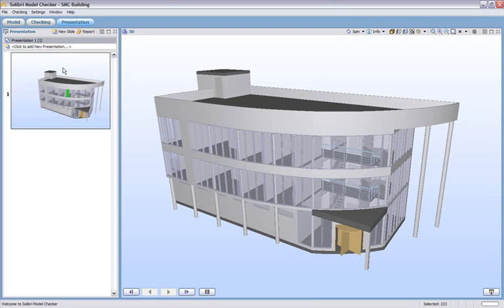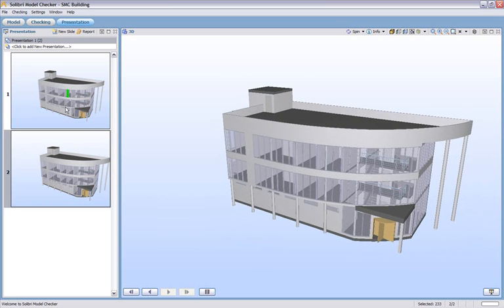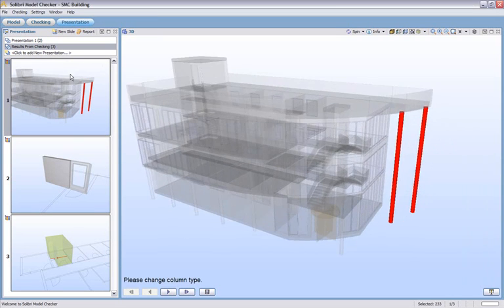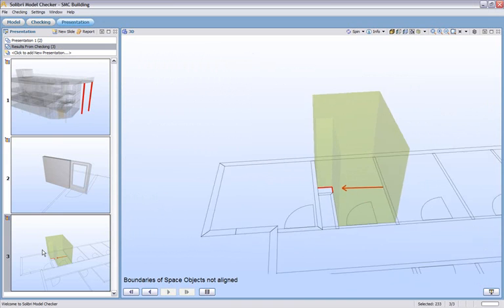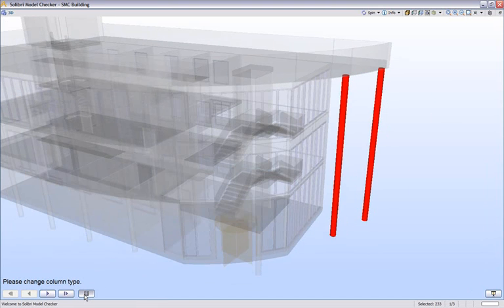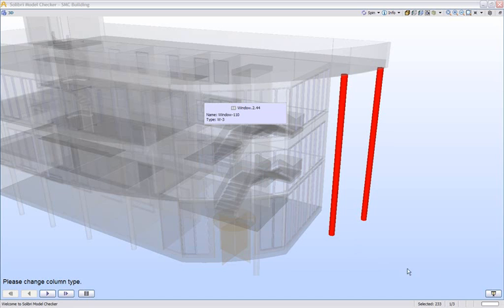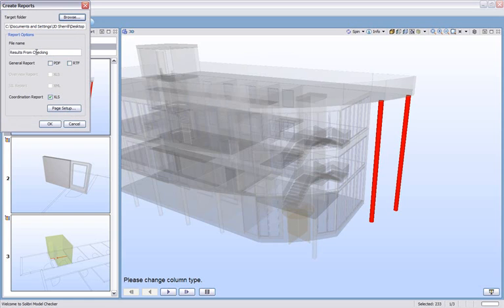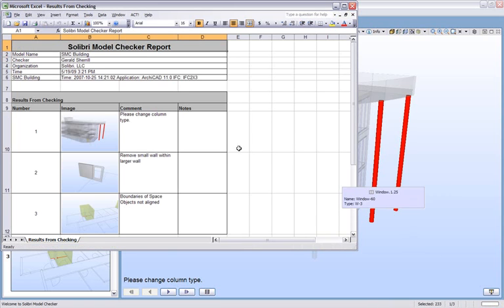Video 3: Solibri - Communication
Tutorial 3 of 3 - Basics of Solibri Model Checker